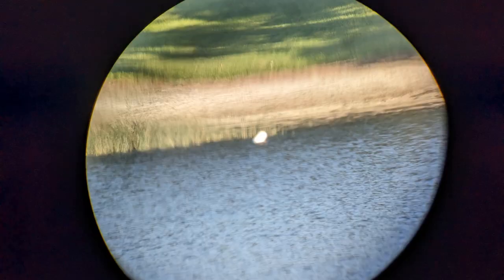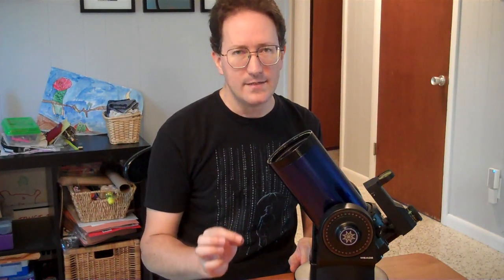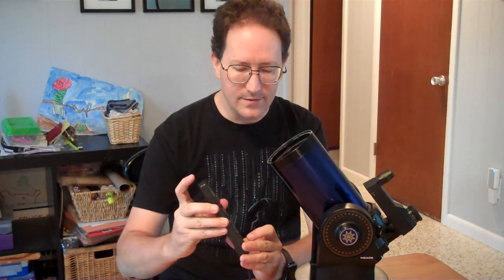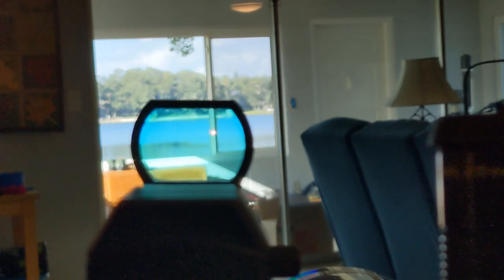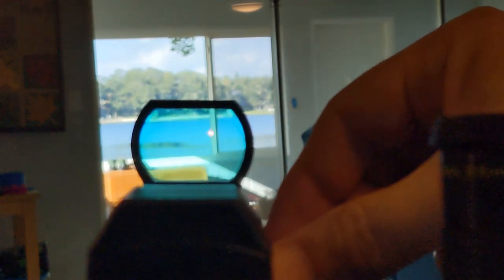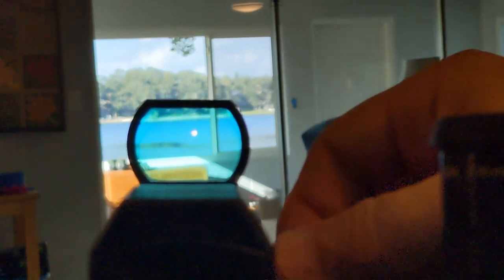HOWTO: Manually turn on Meade EXT LNT Red Dot finderscope for Alignment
You must manually turn on the Mead EXT Telescope's LNT red dot finderscope by holding the "zero" / "lightbulb" button on the AutoStar controller before you can align it to the main telescope tube.

In this video I show the alignment procedure.